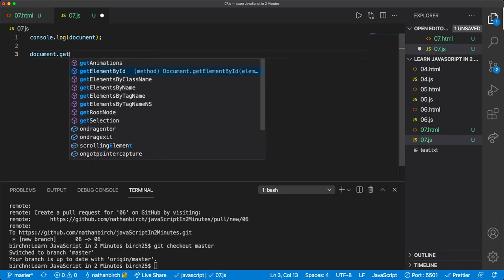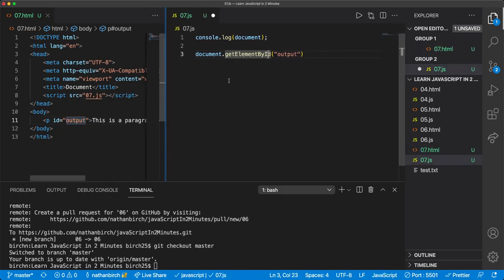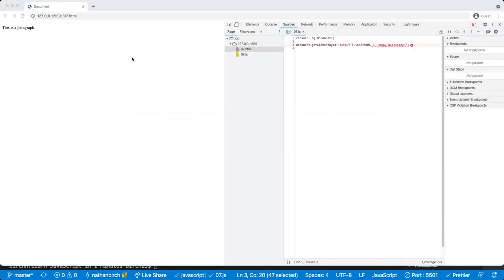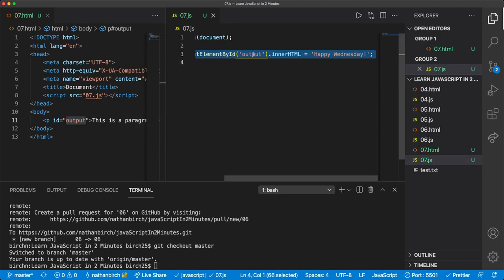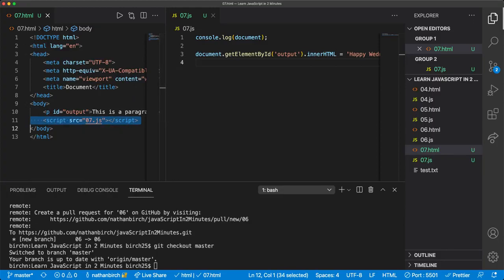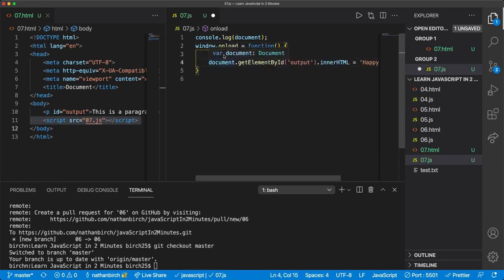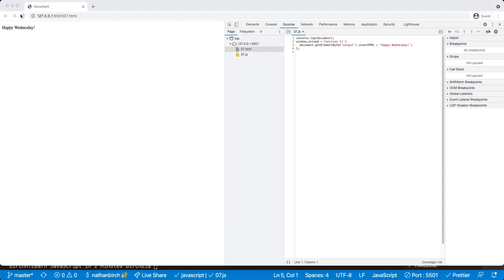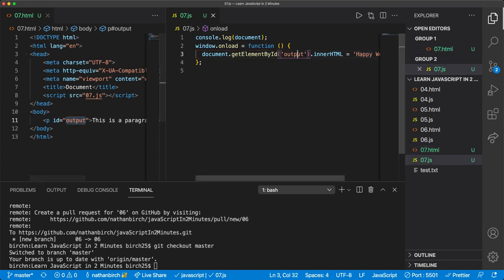07 Add dynamic data to html using document getElementById